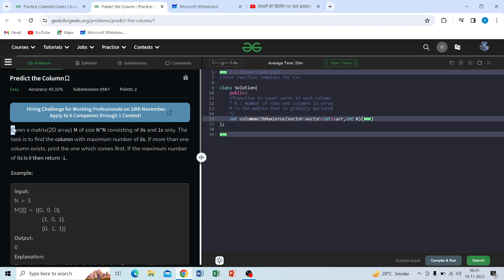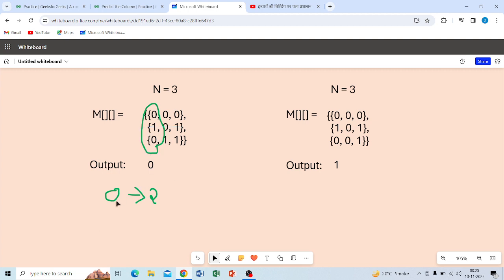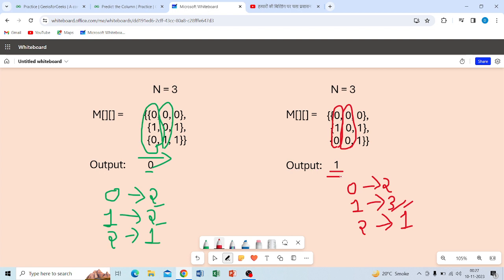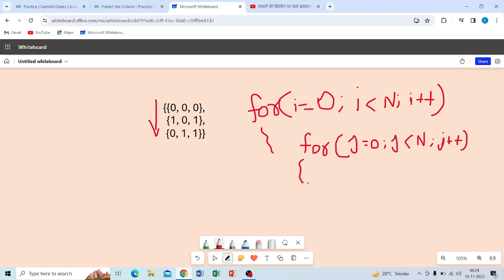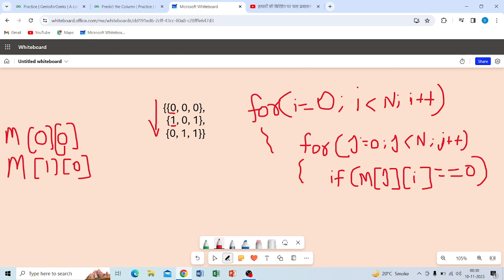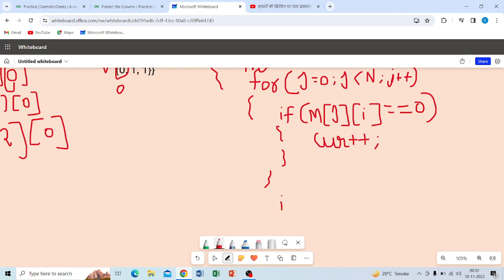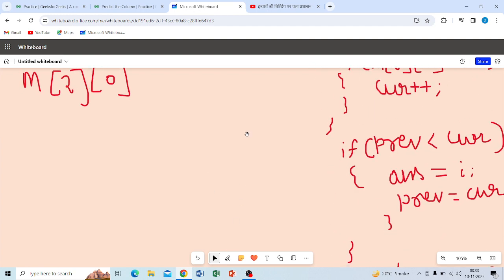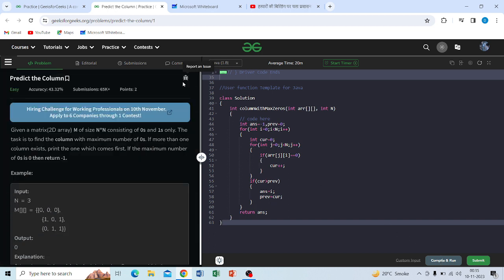Predict the Column GFG POTD